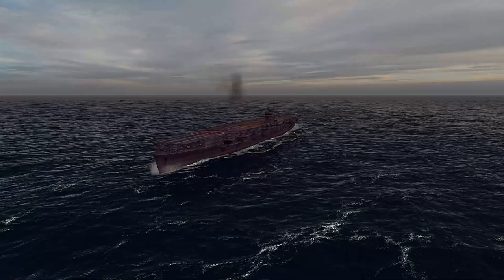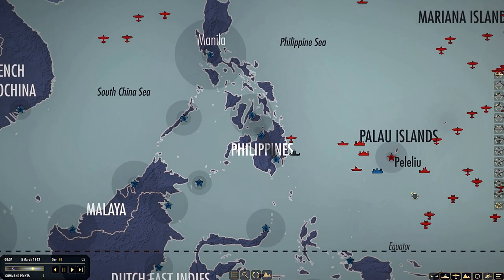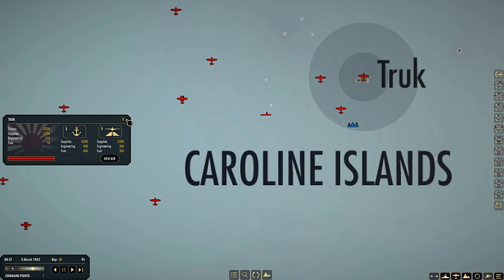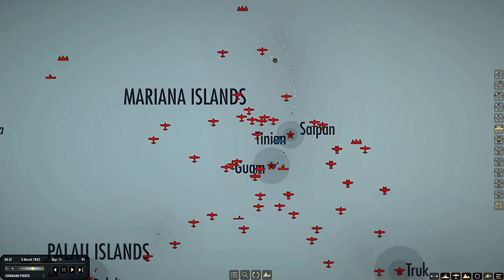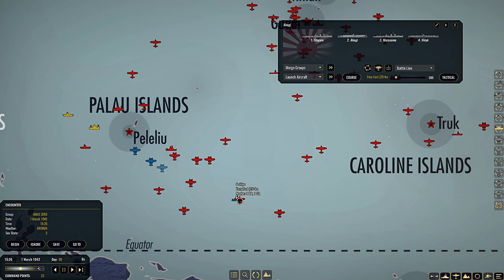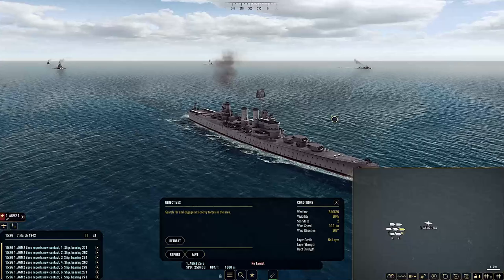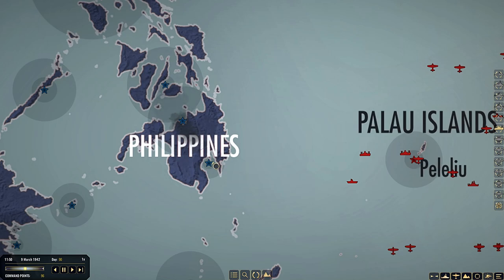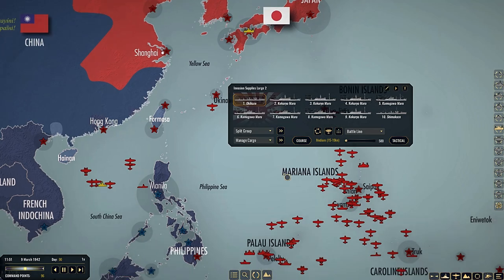'Strike on Del Monte'. War on the Sea IJN Pacific Campaign. Part 17.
Hello hello dear students. Following on from our landing on Davao, we make preparations for our future advances on the base of Del Monte, which will be the next target in our Philippines campaign. However, as always there are Allied enemies in our way who find themselves caught by our planes and submarines. Expect a good deal of spice today.